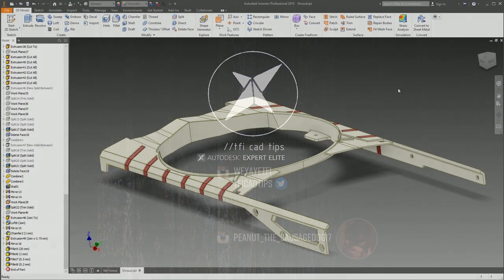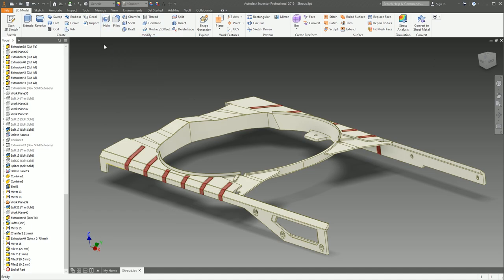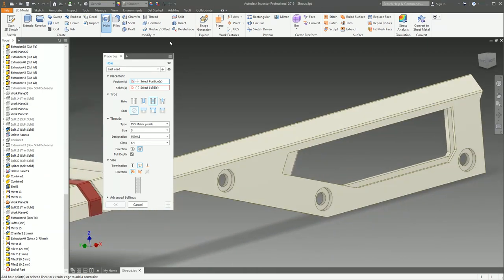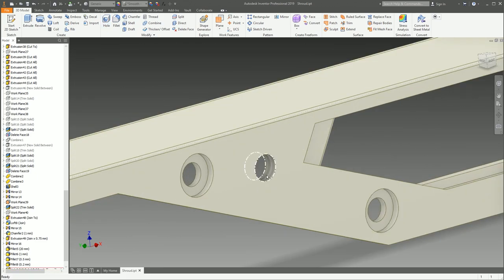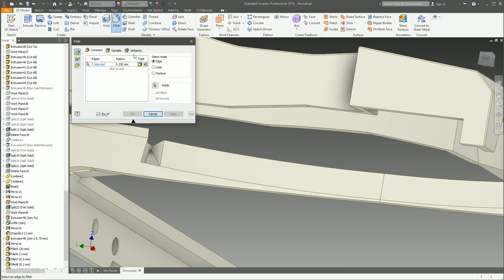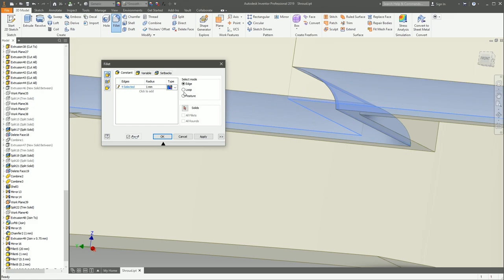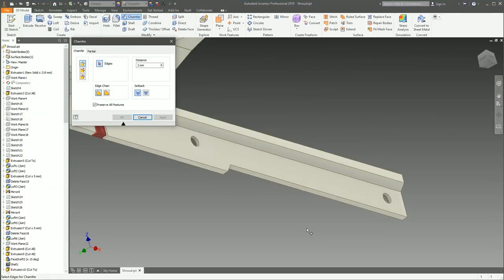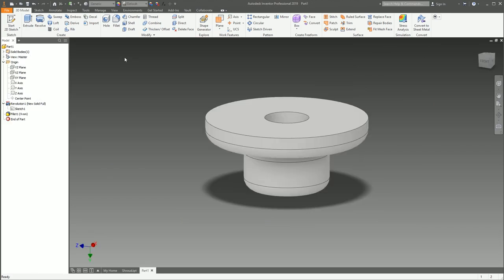AUTODESK INVENTOR EVERY BUTTON EXPLAINED! Part - 3D Model - Modify panel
Part of playlist series which will eventually give a quick demo of what all the functions are in Autodesk Inventor, covering every button on all ribbon bars.  Go to the playlist to check the current status.

Time Stamps:

Hole 1:00
Fillet 2:57
Chamfer 4:58
Shell 6:05
Draft 8:39
Thread 10:04
Combine & Delete Face 11:50
Thicken/Offset 14:57
Split 18:17
Direct 20:47
Move Bodies 22:19
Bend Part 23:48
Copy Object 25:21